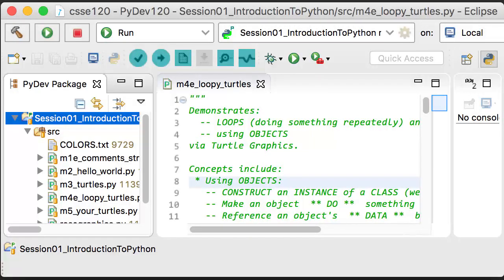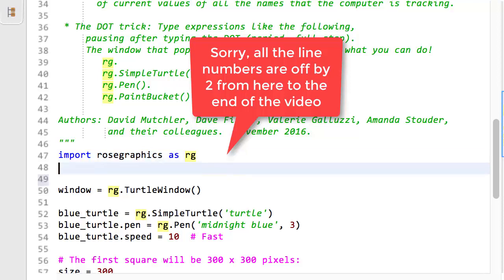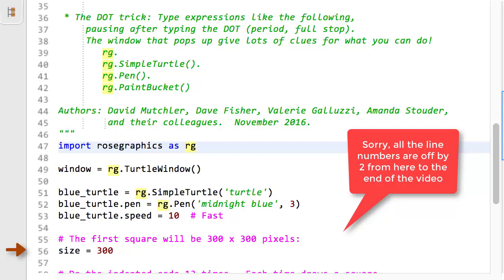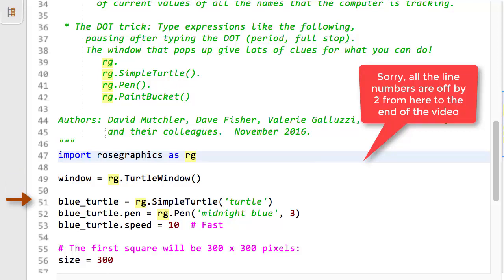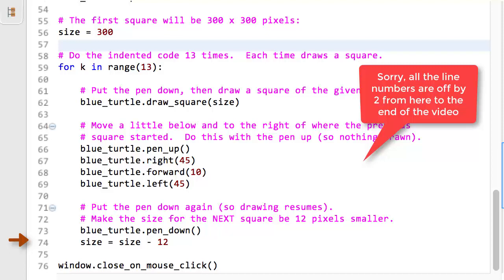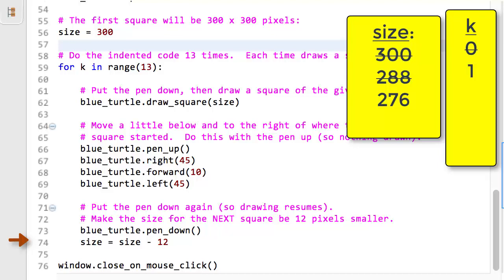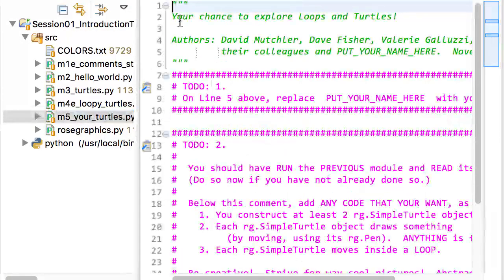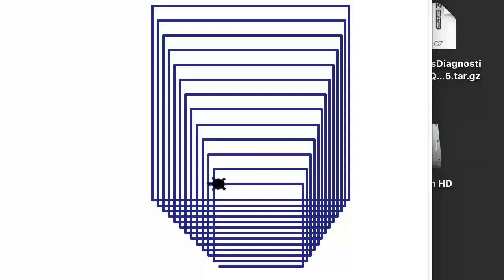CSSE120 - 01 Intro to Python - 06 m4e LoopyTurtles main concept